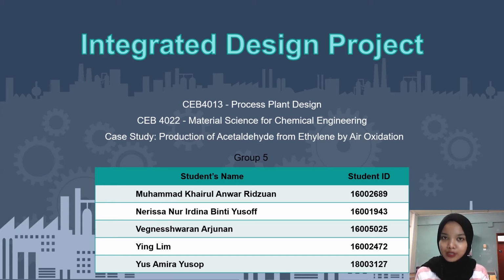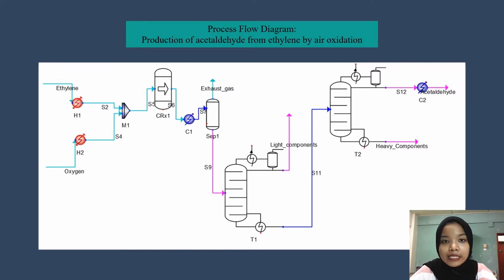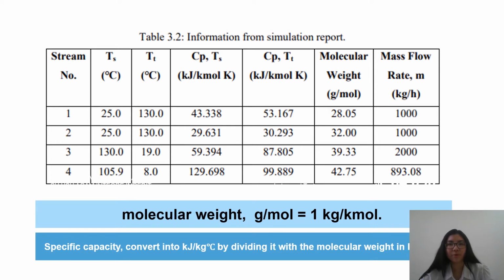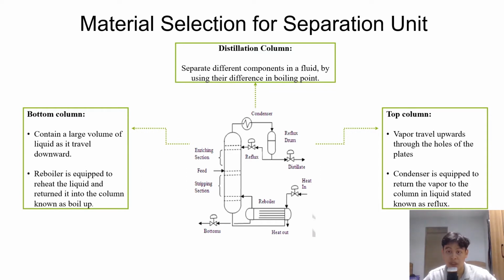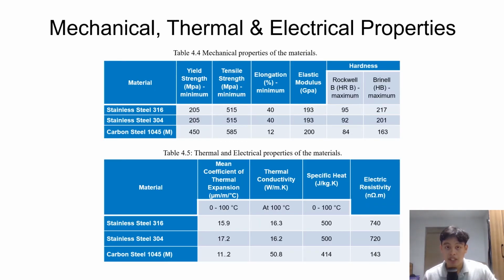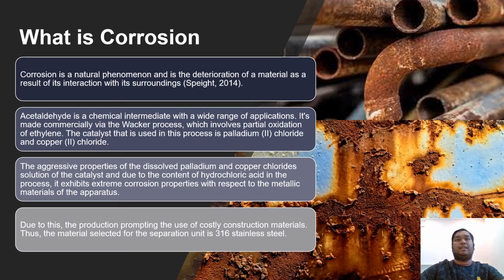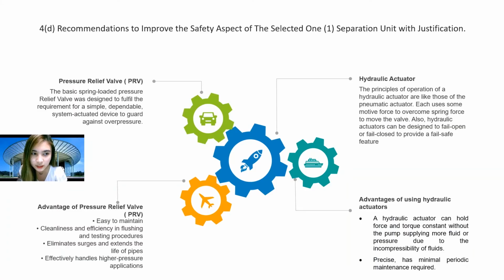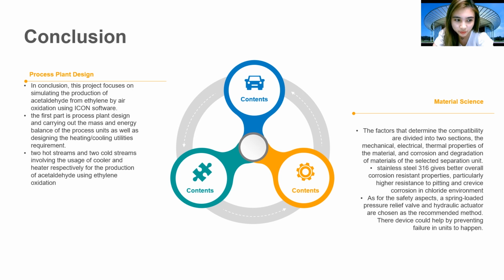Group 5_Integrated Design Project_May 2021